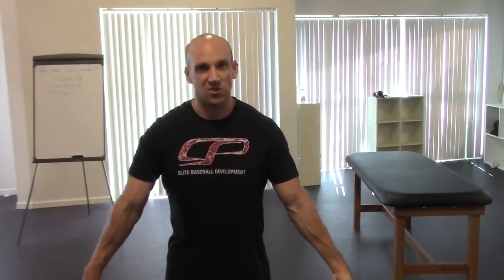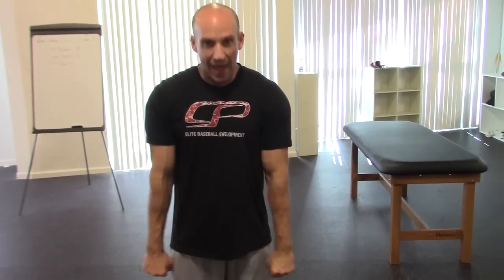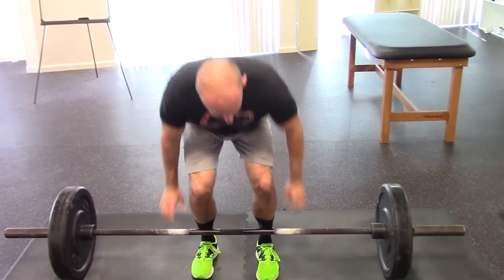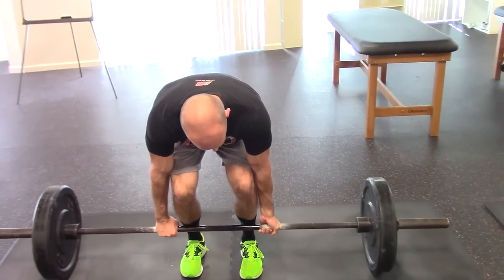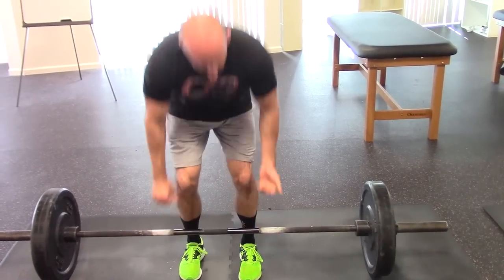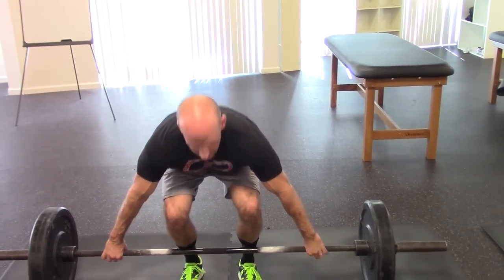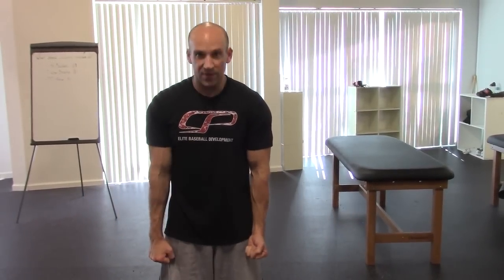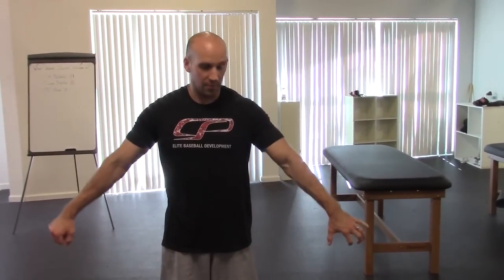EricCressey.com: Grip Width for Conventional Deadlift Technique